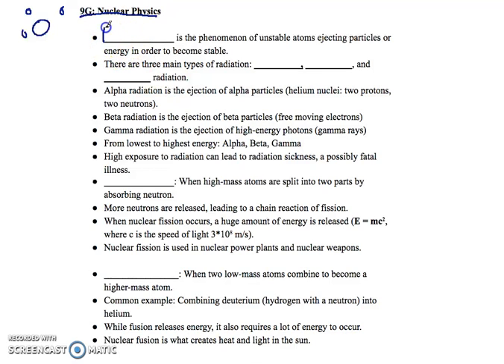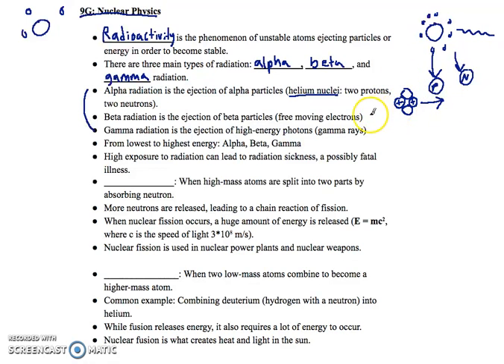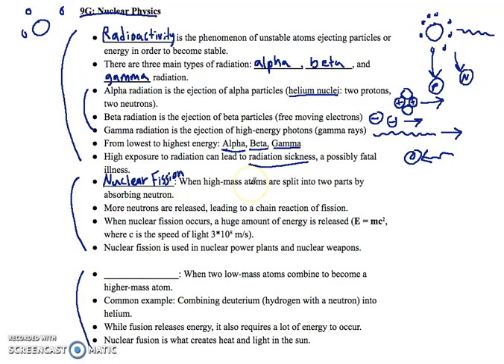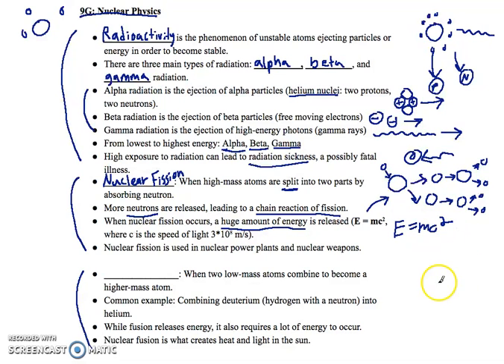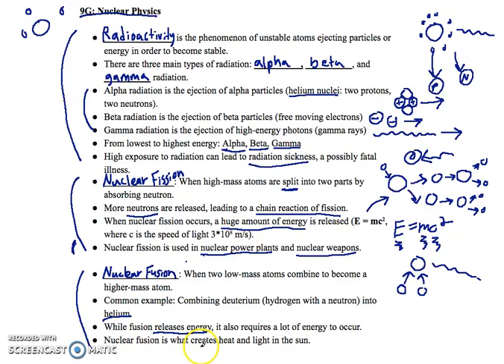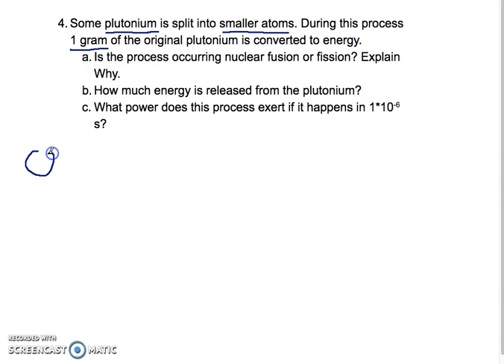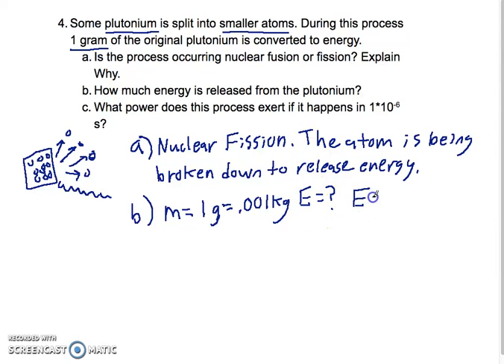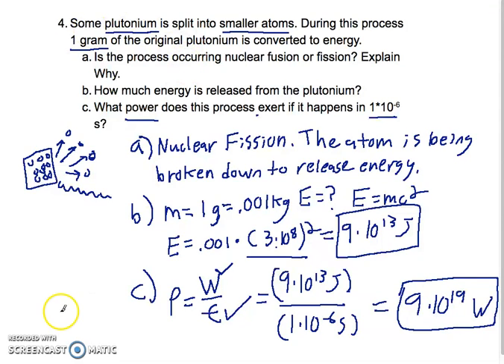MHS CPI Physics Notes 9G (Nuclear Physics)